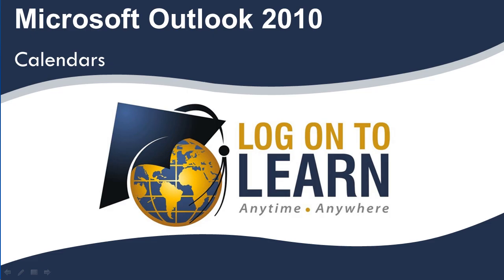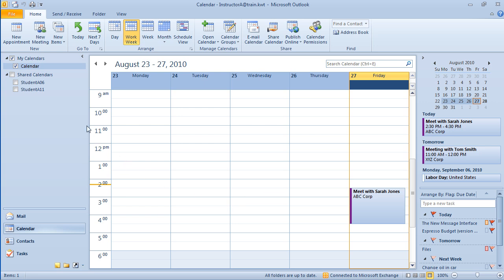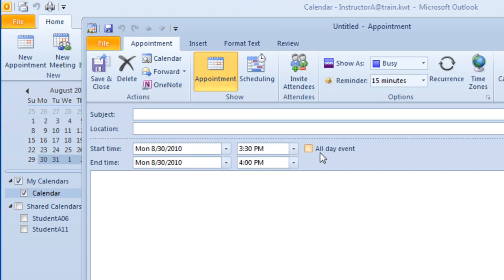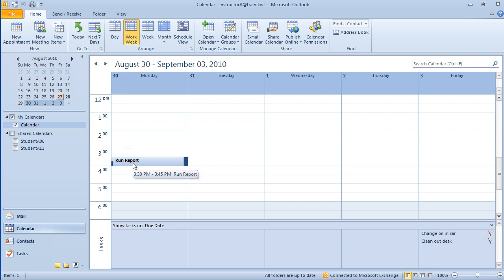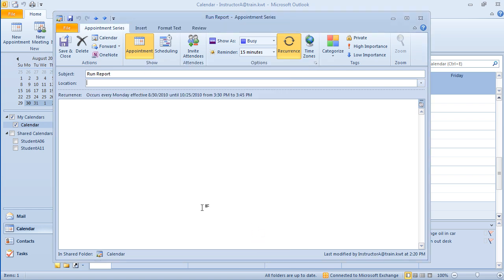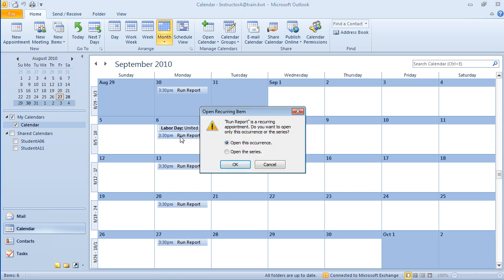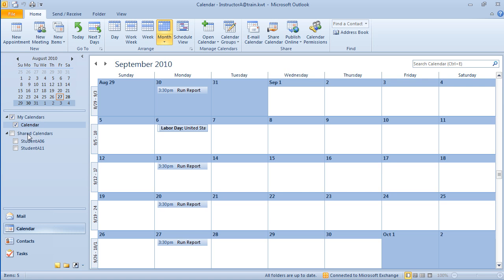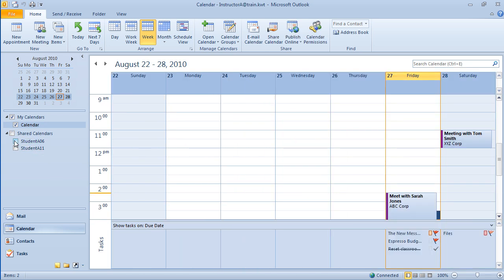Outlook 2010 Working with Calendars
A quick tutorial on how to create appointments and meetings.  In addition we cover how to move appointments and how to create recurring appointments.  A great introductory session on Outlook calendars.